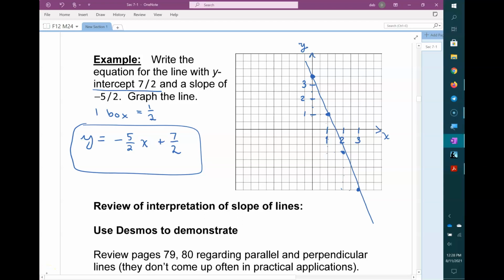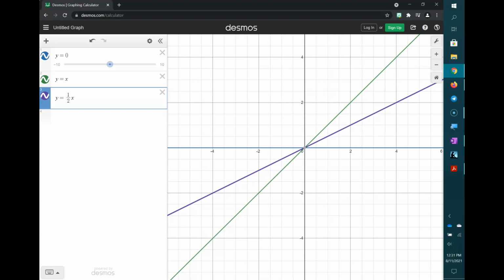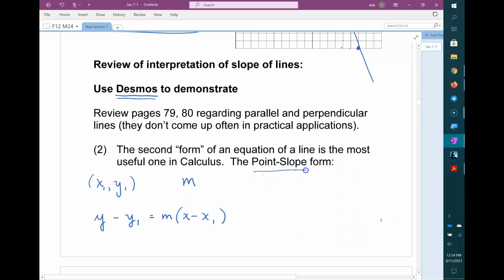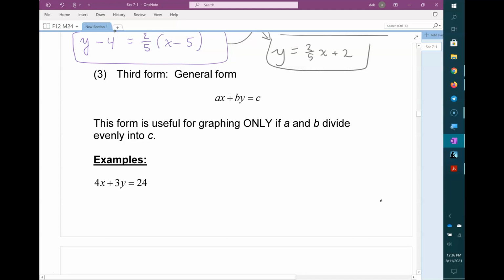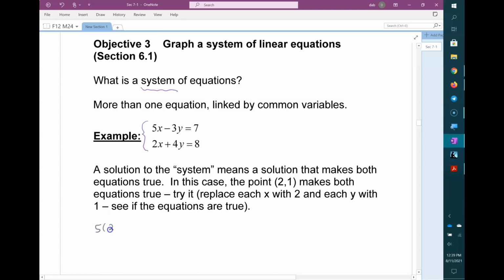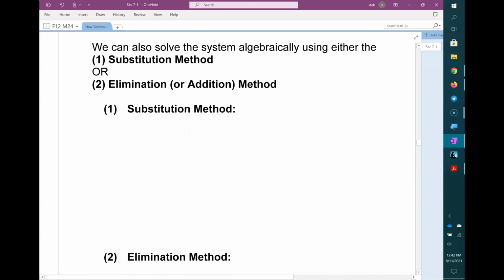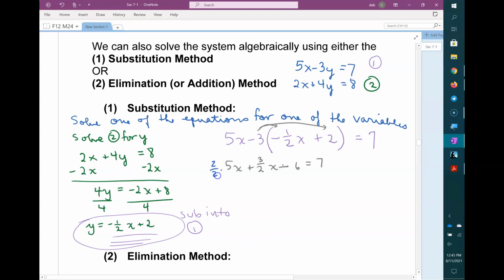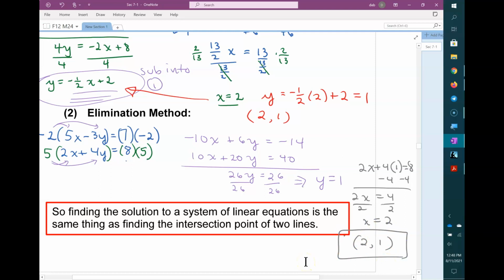F21 M24 Sec 7.1B Lecture Video CC